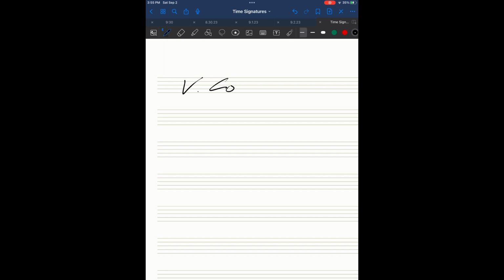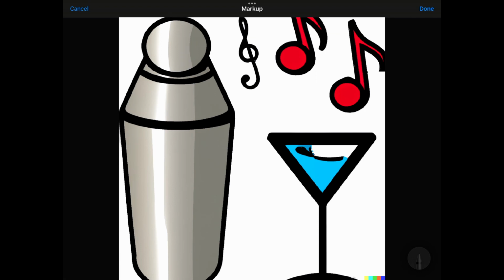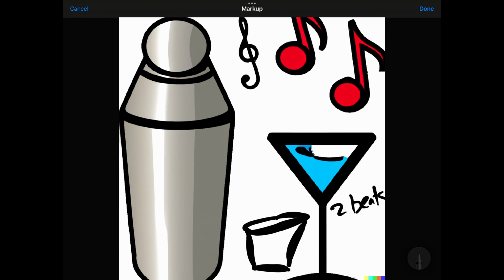Time Signature Meter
Exploring Time Signature (A.K.A. meter) from a beginner perspective. We will learn how to recognize and count various time signatures, and why they help us understand the feel of the music.
Popular audio examples are used for reference.